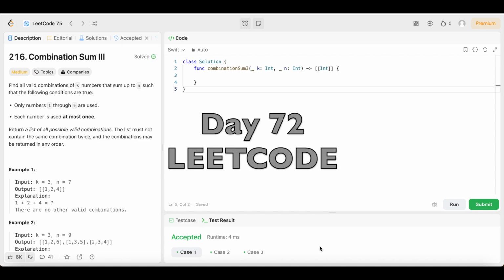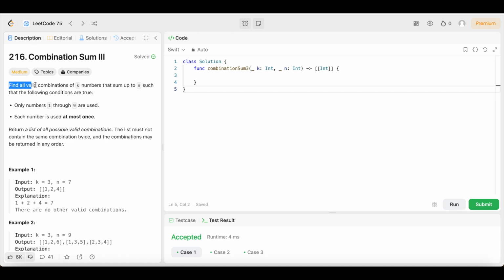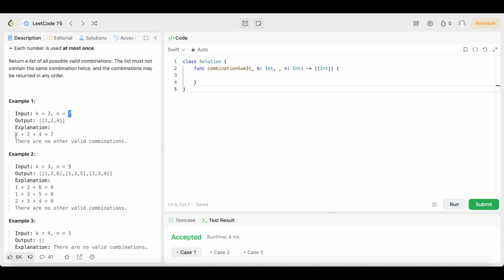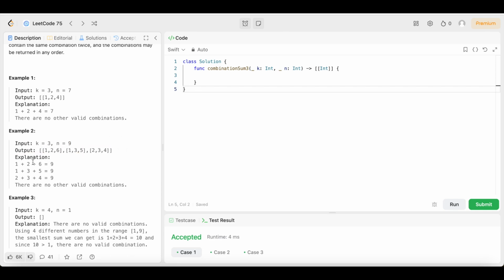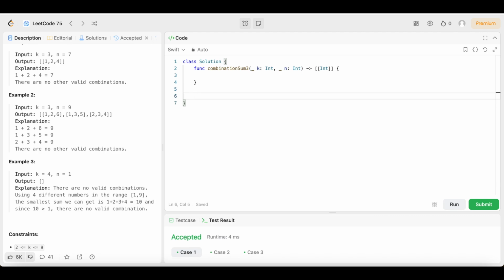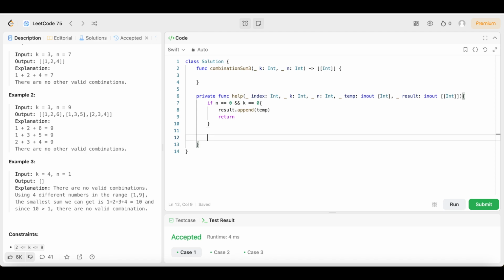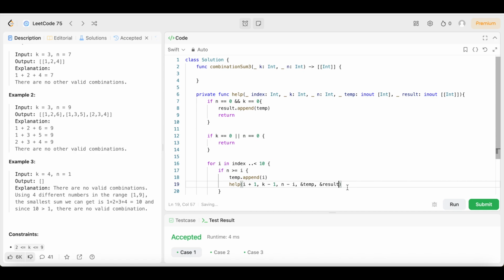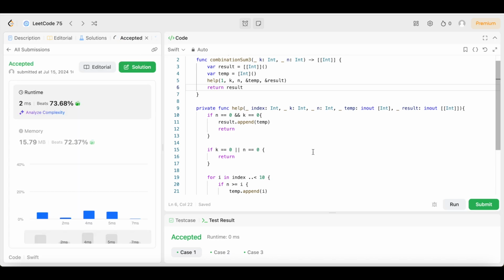Day 72: LeetCode Problem 216. Combination Sum III - Swift